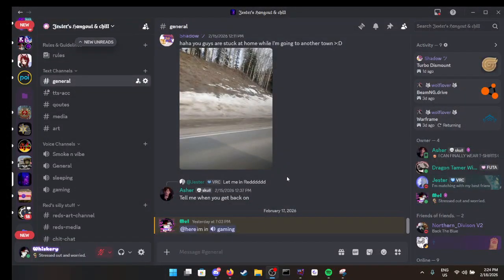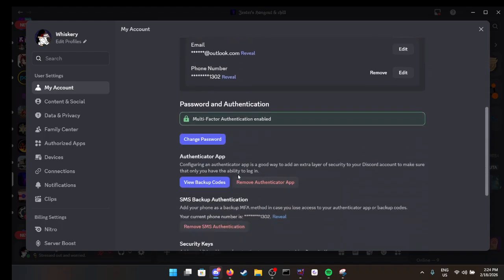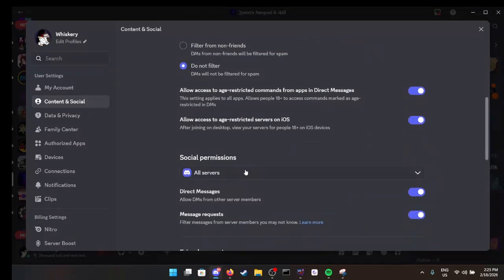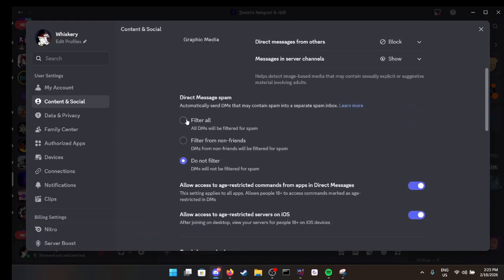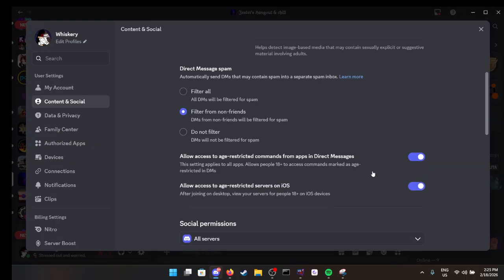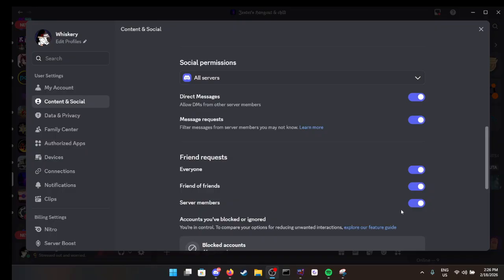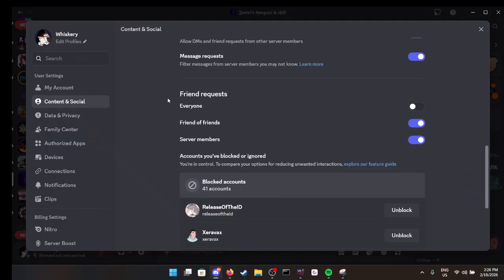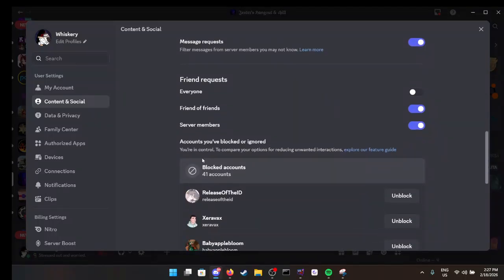having random friend requests Use this video to understand how to get rid of them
this video is to understand how to get rid of random friend requests via discord It is one of the best things to understand and know how to use